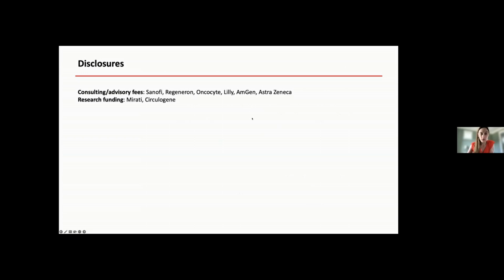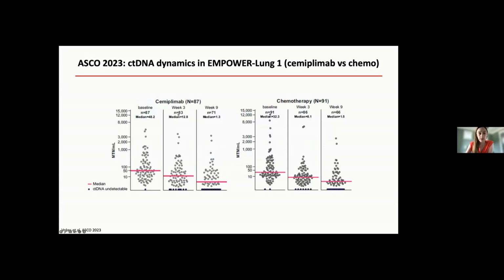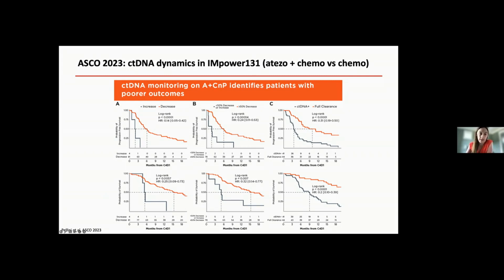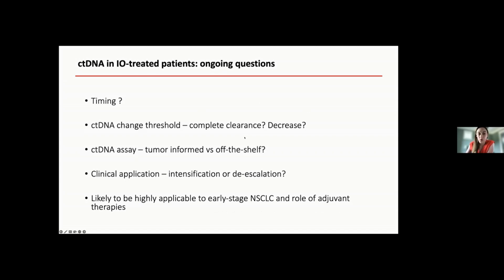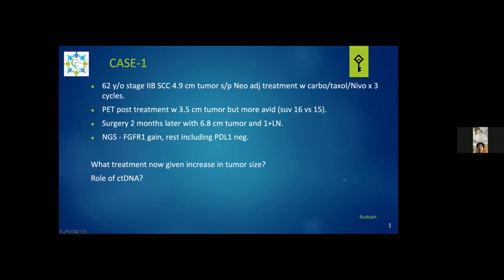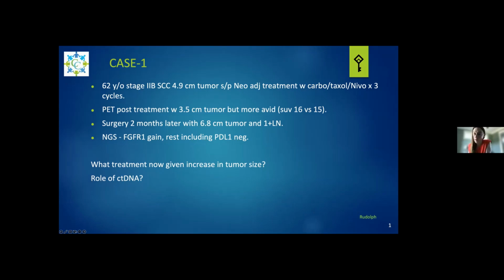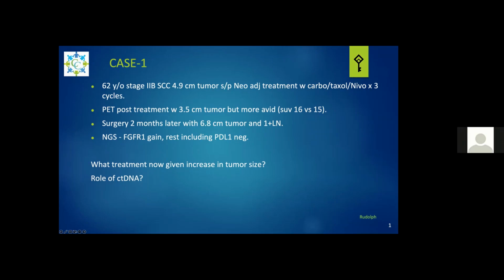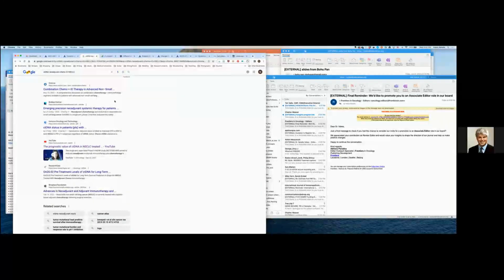The use of ctDNA for molecular residual disease assessment and Immunotherapy Monitoring in NSCLC